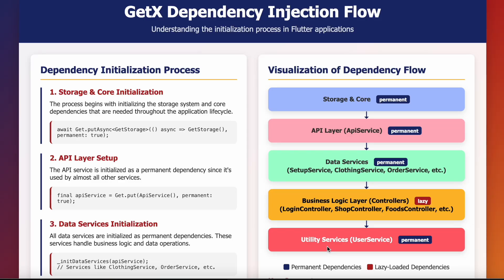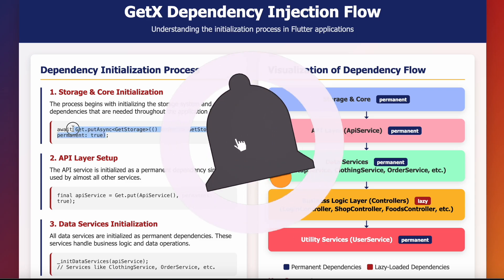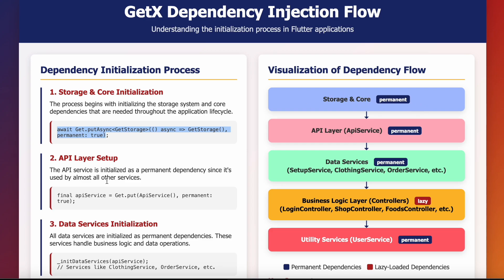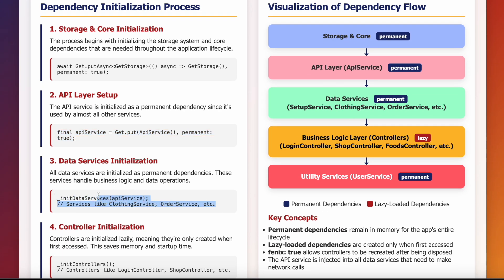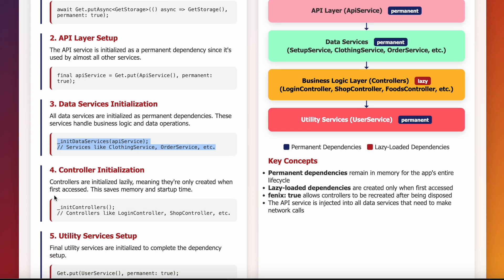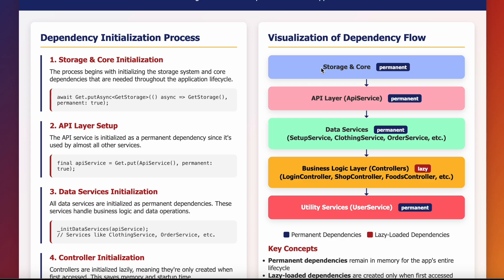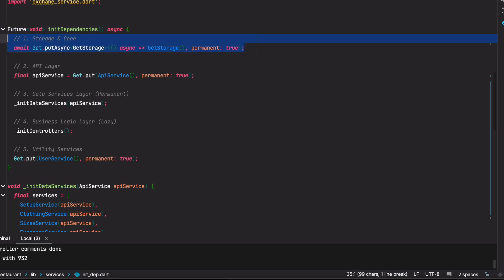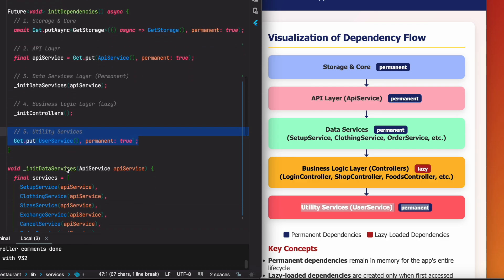GetX Dependency Flow Made EASY!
GetX Dependency Injection Flow - Quick Explanation
Your dependency injection setup follows a layered approach:

1. Storage & Core Layer
GetStorage initialized as permanent (shared across entire app)

2. API Layer
ApiService initialized as permanent (single instance for all network calls)

3. Data Services Layer
All services (ClothingService, OrderService, etc.) initialized as permanent

They receive the ApiService dependency

These handle business logic and data operations

4. Business Logic Layer
All controllers initialized lazily (created only when needed)

Controllers like LoginController, ShopController handle UI logic

PathaoController uses fenix: true to allow recreation if disposed

5. Utility Services
UserService initialized as permanent for app-wide user management

Key Principles:
Services are permanent - they maintain app state, caching, and connections

Controllers are lazy - they're tied to specific pages/screens

API service is injected into all services that need network access

Clear separation between data layer and UI logic layer

This structure ensures optimal performance, memory management, and separation of concerns.